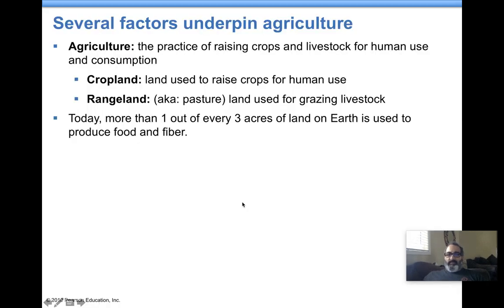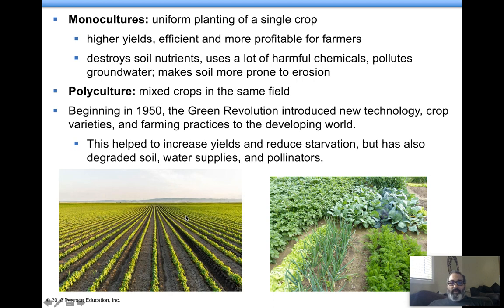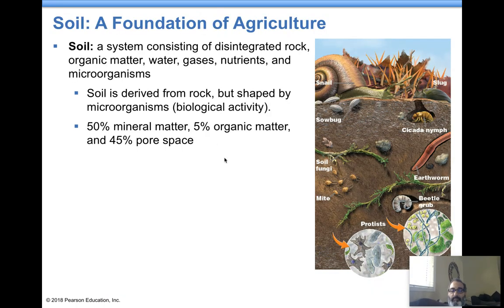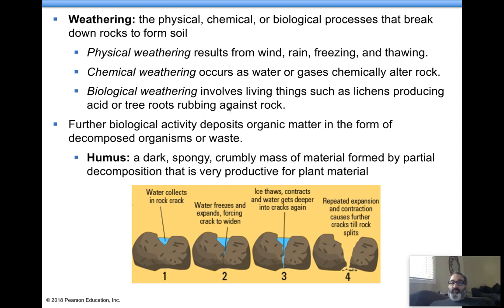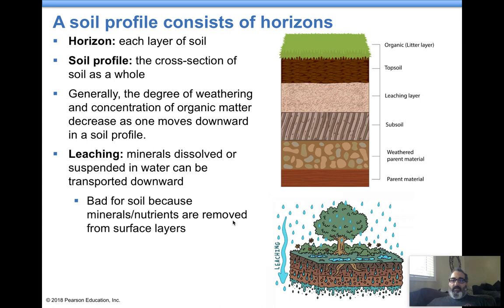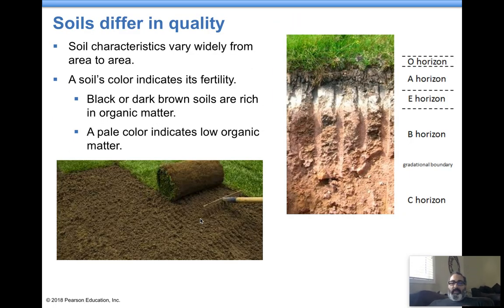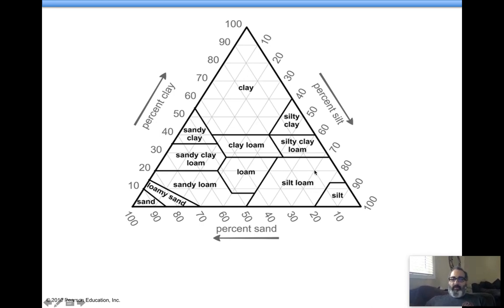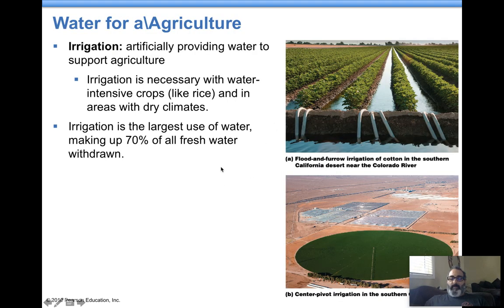APES Ch. 9 Lecture Video Part 1